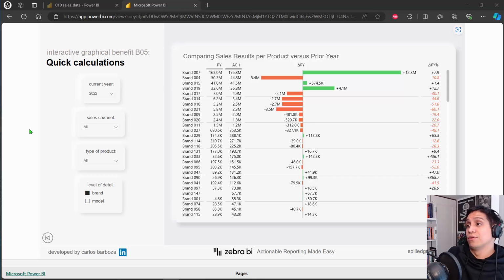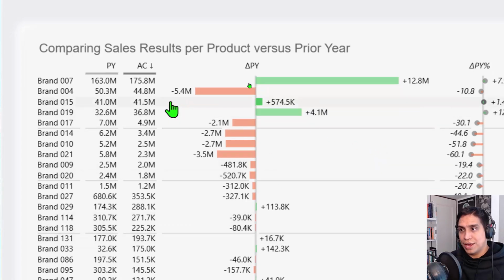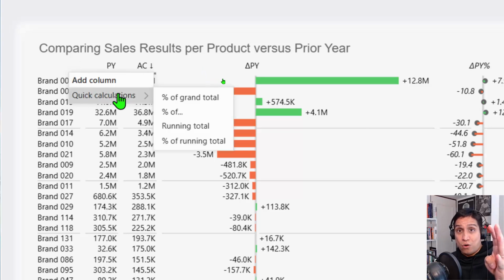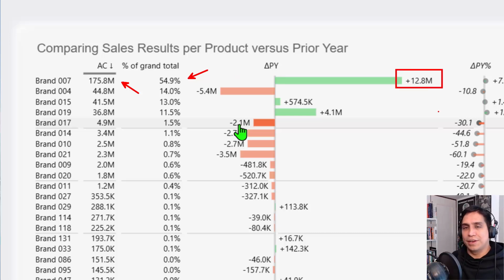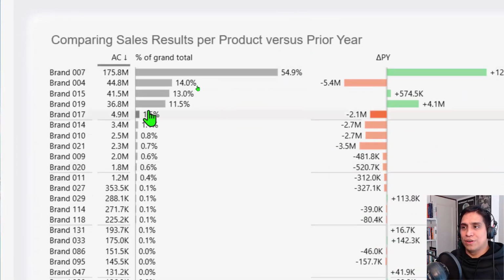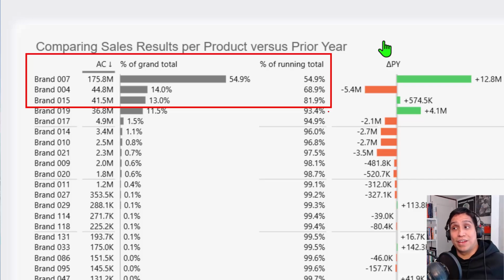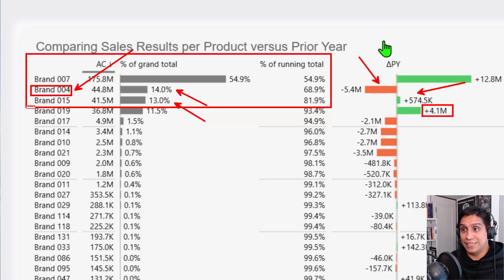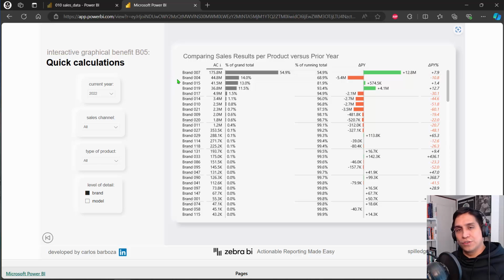Zebra BI on Power BI and its interactive graphical benefits 05: Quick calculations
1. The table visual on this video is powered by @ZebraBI

2. Website of Zebra BI

3. This video is part from vlog-post : (coming soon!)